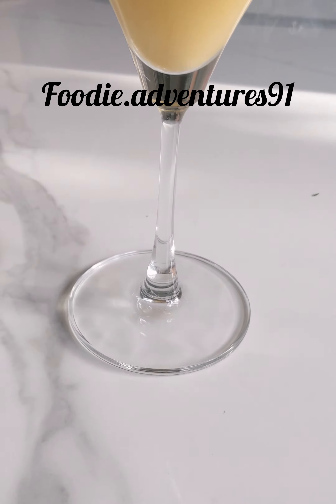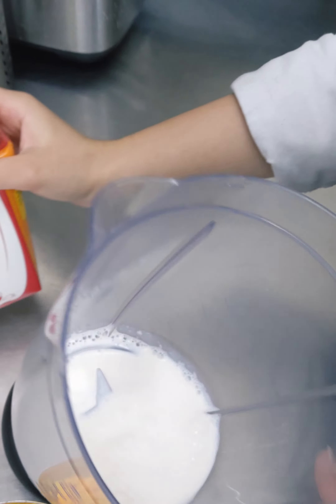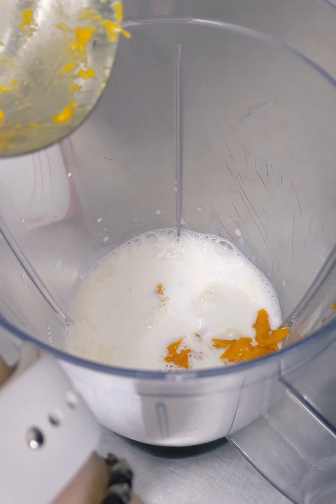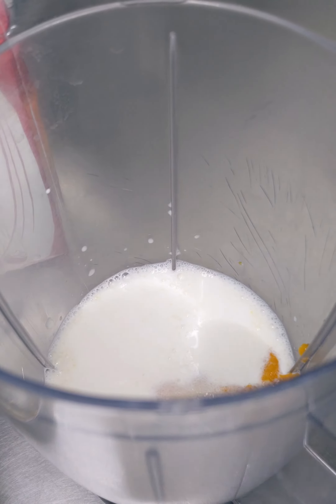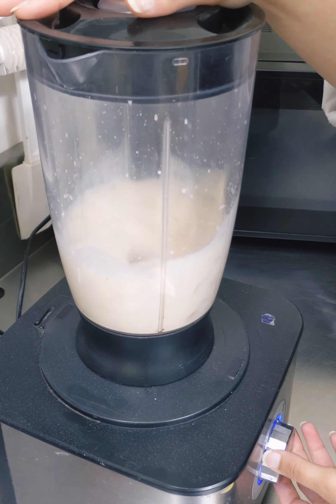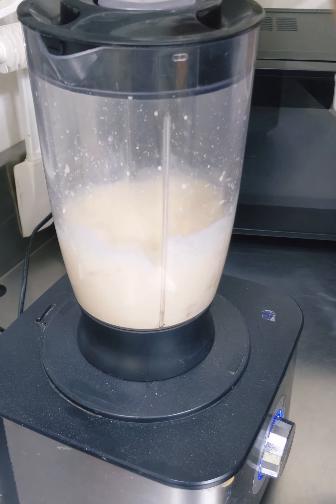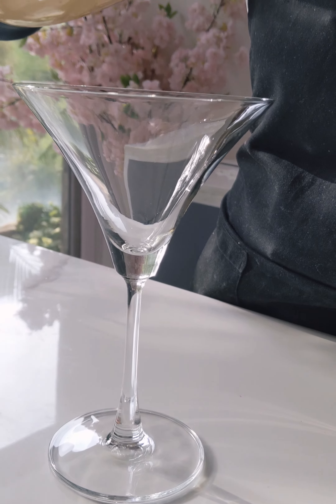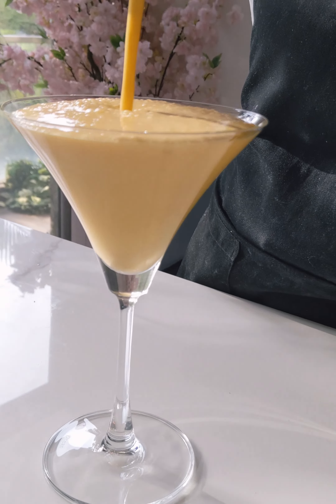Mango Milkshake Recipe -Mango shake-Mango Smoothie | मैंगो शेक-मैंगो मिल्क शेक-मैंगो स्मूथी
In this video, we'll show you how to make a refreshing and delicious mango milkshake that's perfect for hot summer days. This recipe is easy to follow and uses fresh mangoes, milk, sugar, and ice cream.
If you're looking for a tasty and easy-to-make summer drink, then you won't want to miss this recipe. So grab your blender and let's get started!
Here is a recipe for Alphonso Mango Milkshake:

Ingredients:

2 ripe Alphonso mangoes
1 cup cold milk
2-3 tsp sugar (optional)

Instructions:

Wash and peel the Alphonso mangoes. Cut the flesh into small pieces and remove the seed.
In a blender, add the mango pieces, cold milk, and sugar (if using). Blend until smooth.
Add a few ice cubes (Optional) to the blender and blend again until the milkshake is thick and frothy.
Taste and adjust the sweetness if needed.
Pour the milkshake into glasses and serve immediately.
Note: You can also garnish the milkshake with chopped mango pieces or whipped cream for added flavor.

Enjoy your delicious Alphonso Mango Milkshake!

मैंगो शेक कैसे बनाएं
mango smoothie recipe
mango milkshake recipemango milkshake with ice creammango shake at homemango milkshake with mango pulpmango shake recipe
mango shake banane ki vidhi
mango milkshake recipe in hindi
mango shake banane ka tarika
mango shake kaise banaye
mango shake with mango pulp
mango shake banane ki recipe
how to make mango milkshake
mango milk shake recipes
mango milkshake recipes
mango recipes